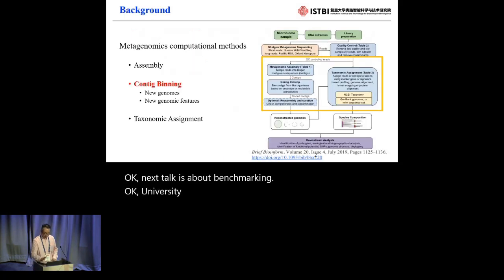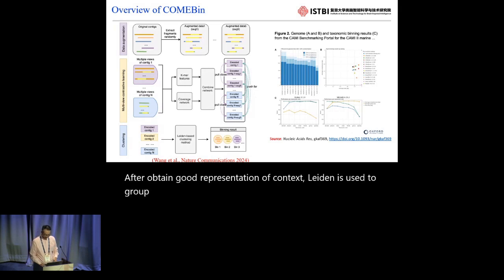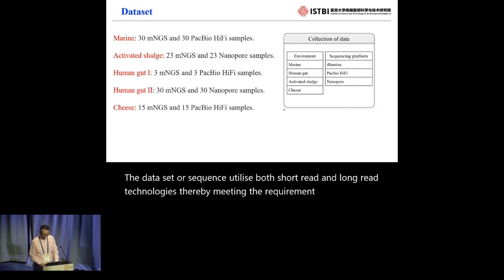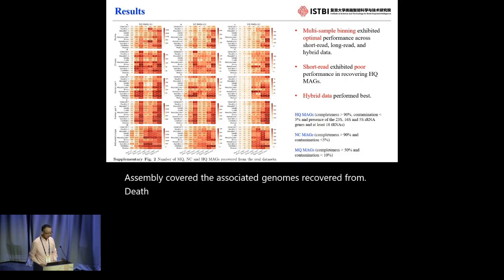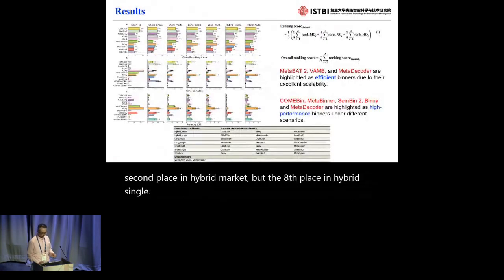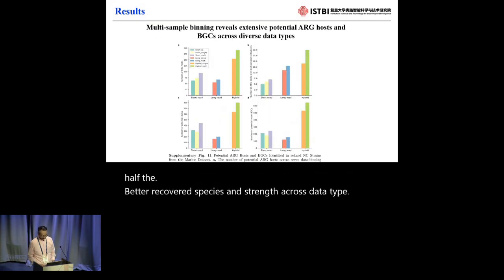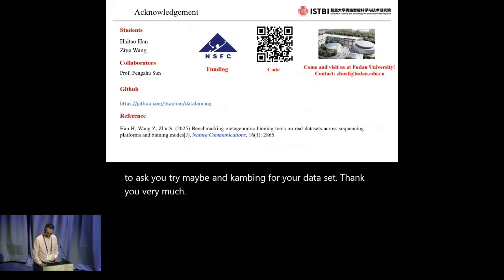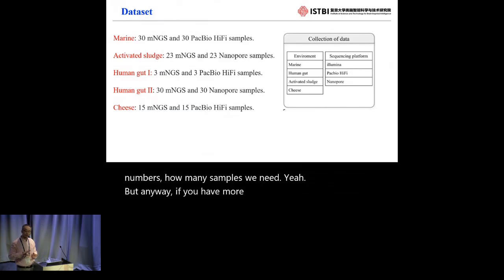Benchmarking metagenomic binning tools on real... - Shanfeng Zhu - MICROBIOME - ISMB/ECCB 2025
Benchmarking metagenomic binning tools on real datasets across sequencing platforms and binning modes - Shanfeng Zhu - MICROBIOME - ISMB/ECCB 2025